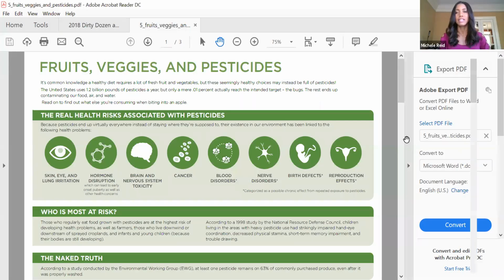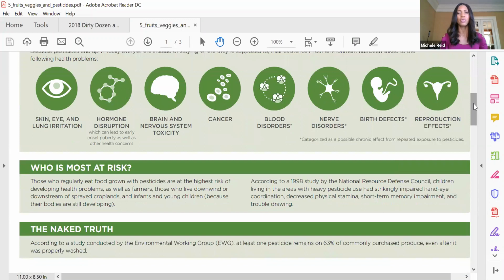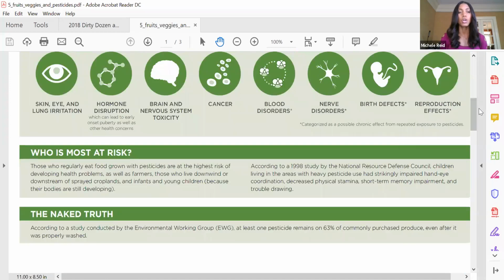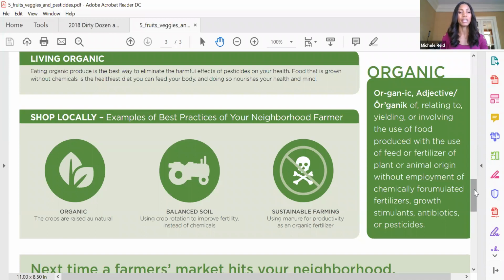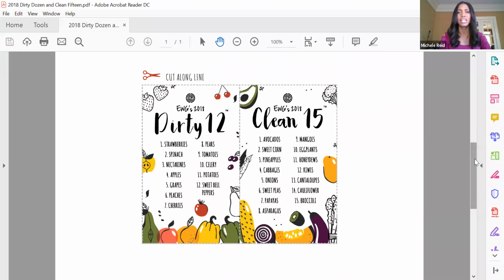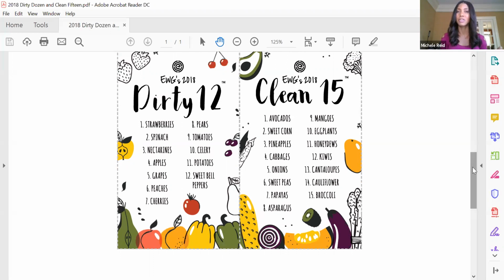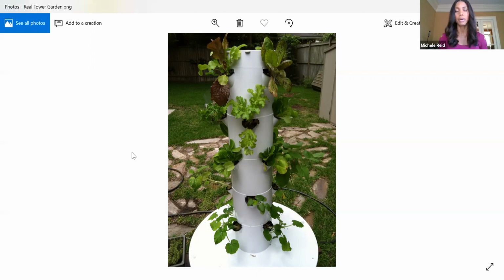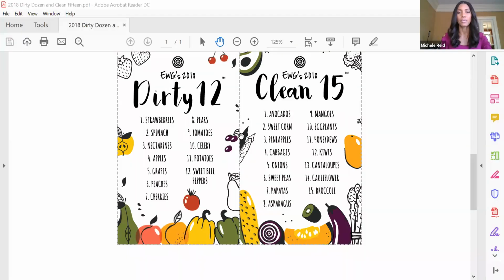The Dirty Dozen and Clean Fifteen